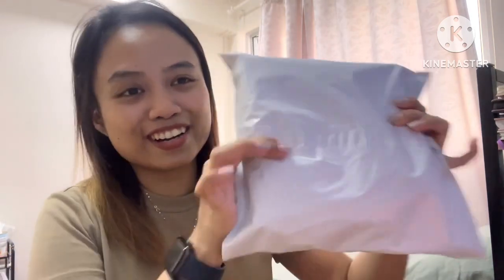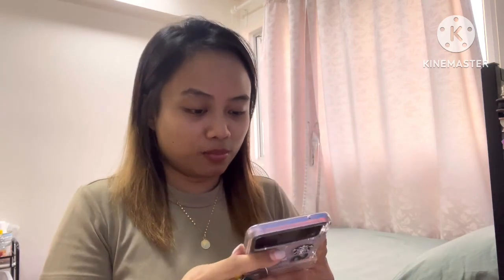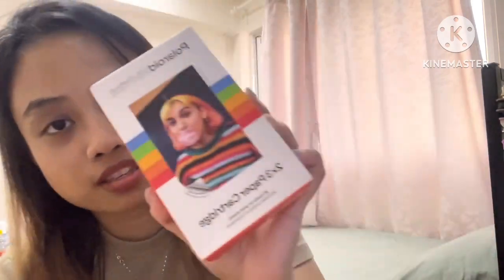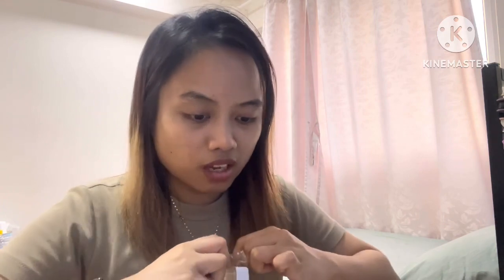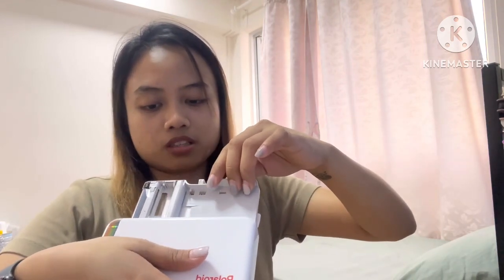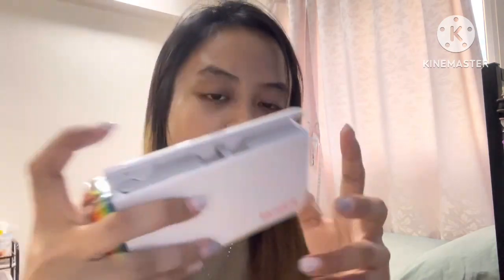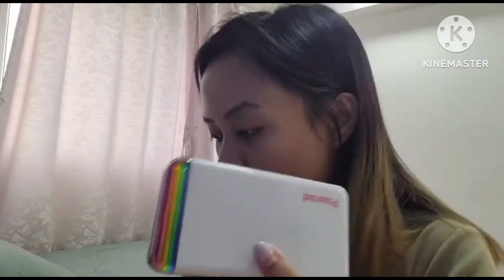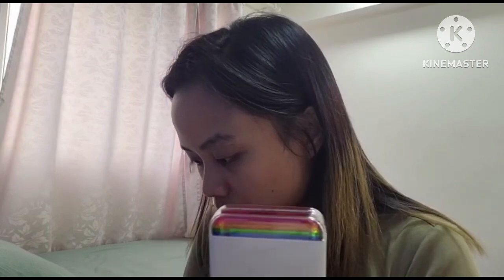Unboxing & Review of Polaroid Hi-Print Pocket Printer